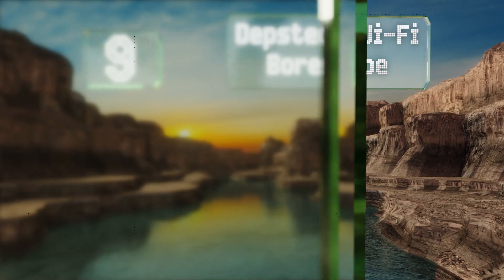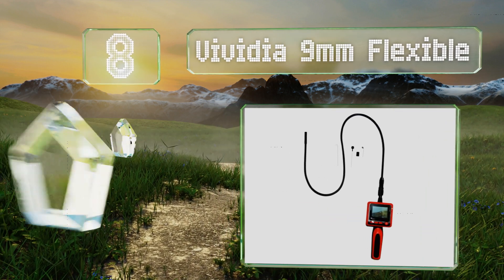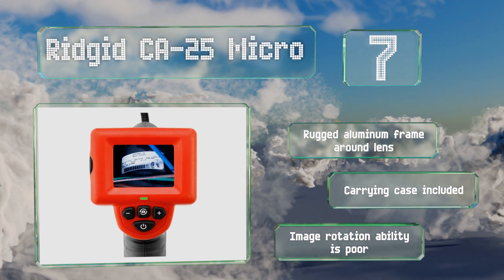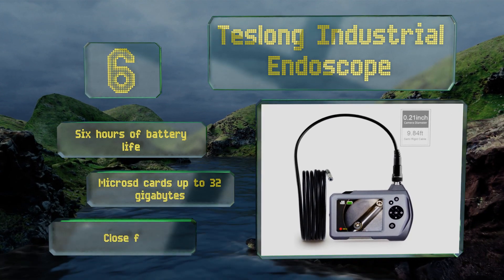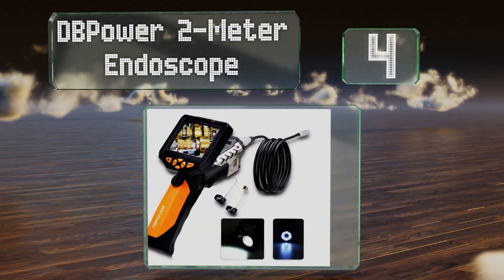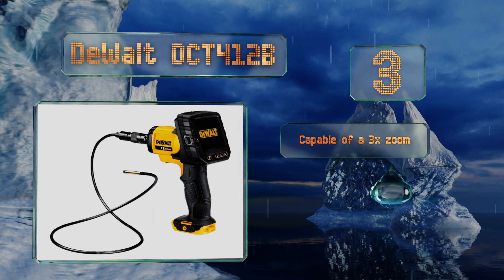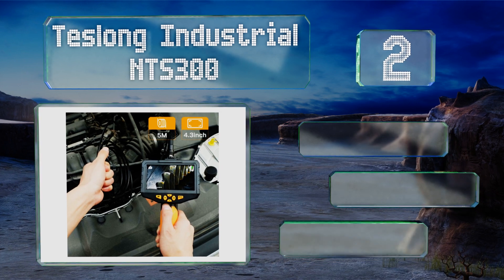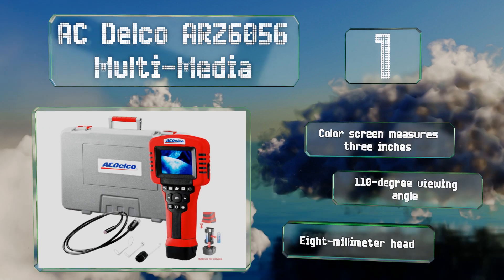9 Best Inspection Cameras 2019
Our complete review, including our selection for the year's best inspection camera, is exclusively available on Ezvid Wiki.

Inspection cameras included in this wiki include the ac delco arz6056 multi-media, depstech wi-fi borescope, teslong industrial nts300, extech br100, ridgid ca-25 micro, dbpower 2-meter endoscope, dewalt dct412b, vividia 9mm flexible, and teslong industrial endoscope.

Inspection cameras are also commonly known as borescopes and boroscopes.